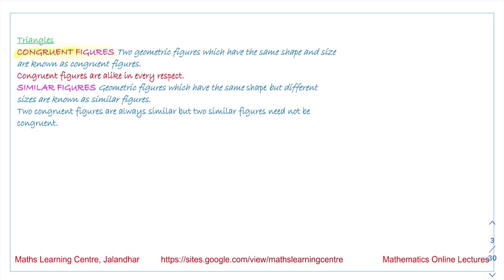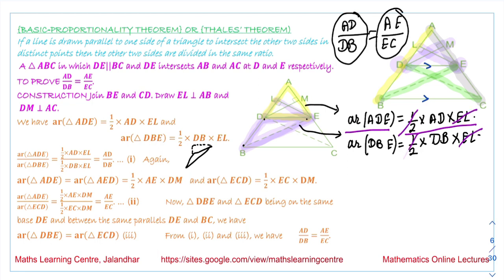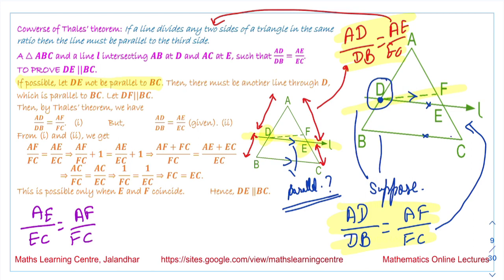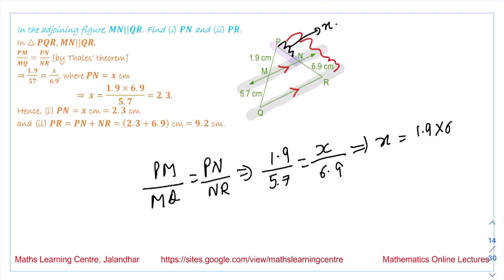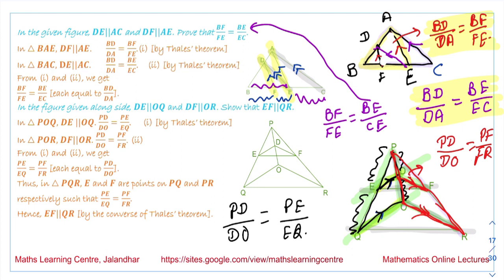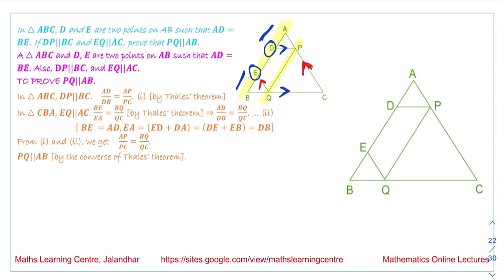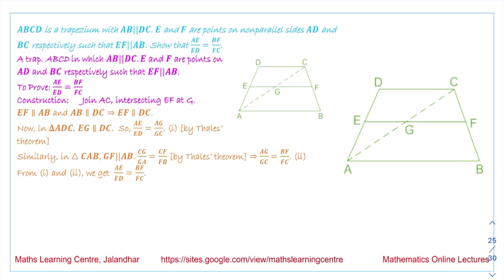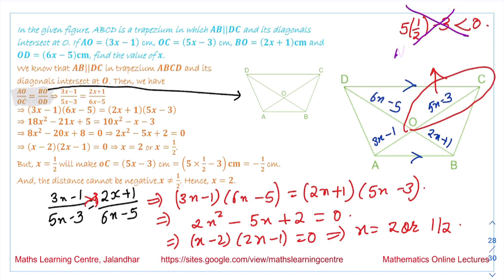Class 10_Chapter 6_Triangle_Basic Proportionality Theorem_Lecture 1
Class 10_Chapter 6_Triangle (Basic Proportionality Theorem)